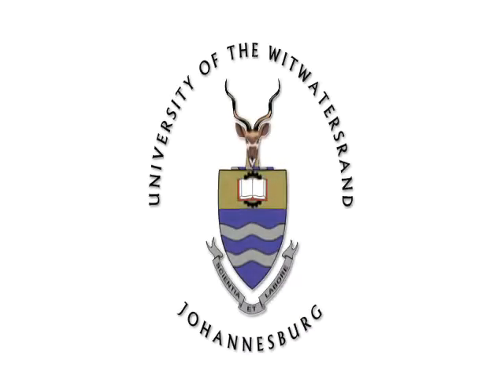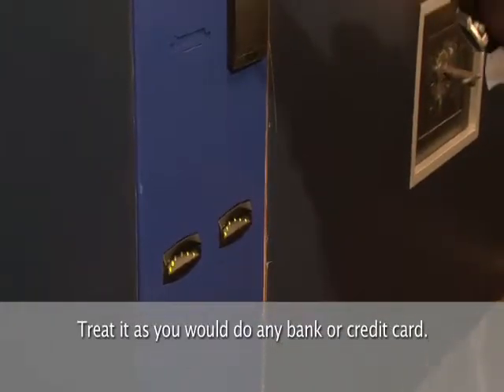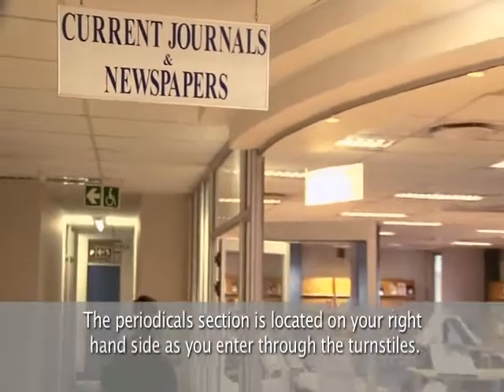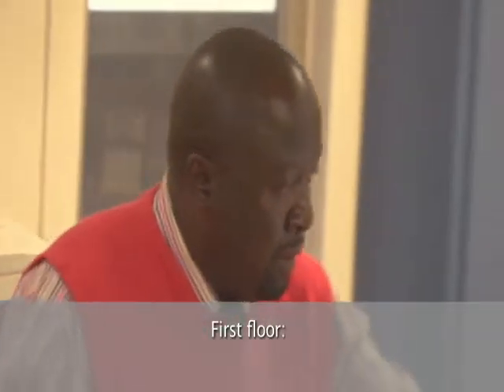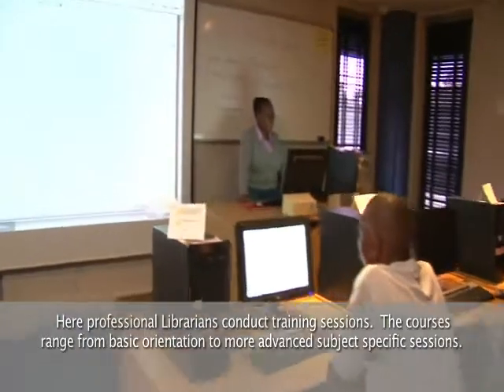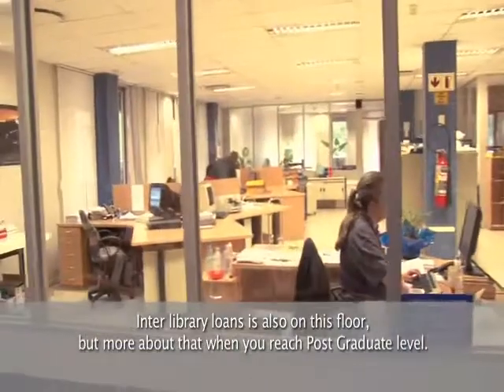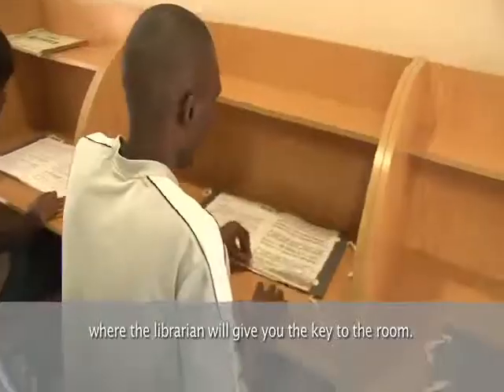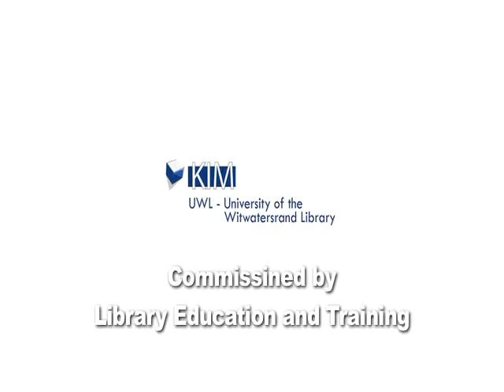Library Orientation Video